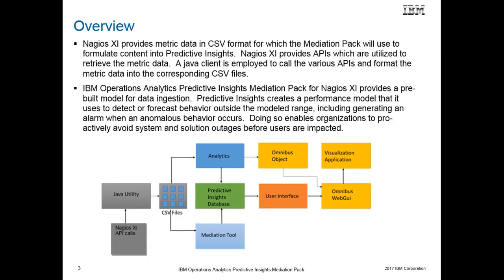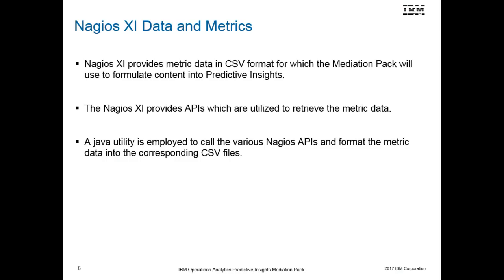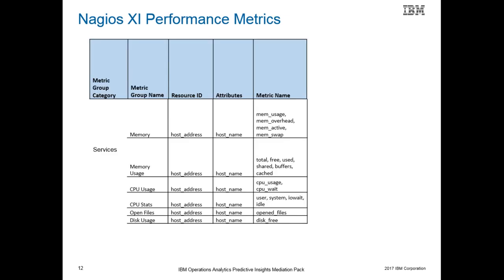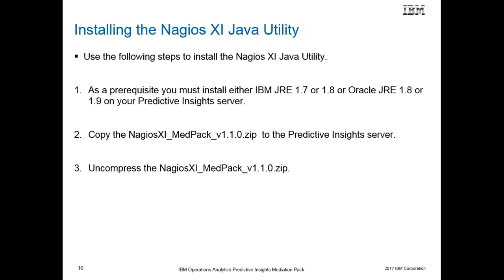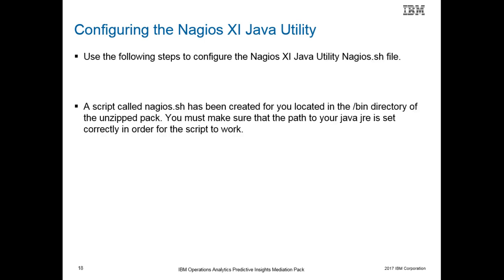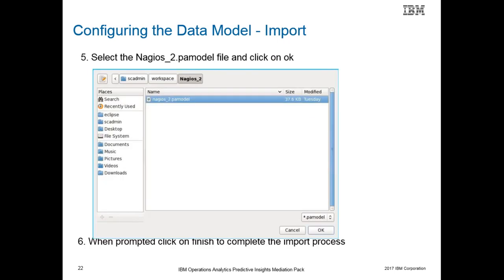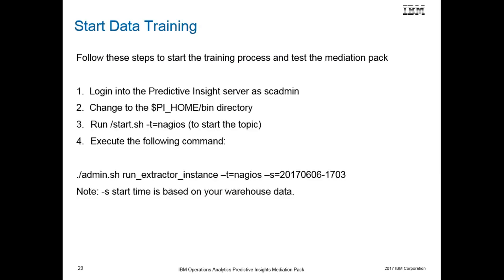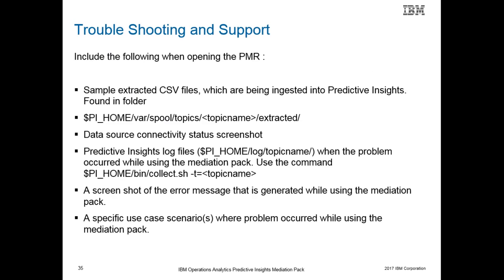Predictive Insights Mediation Pack for Nagios XI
The Mediation Pack for Nagios XI provides the capability to ingest performance data and metrics from Nagios XI into IBM Operations Analytics Predictive Insights to perform analysis.